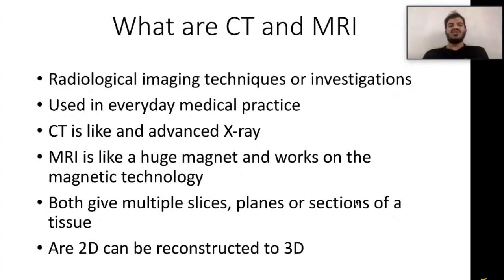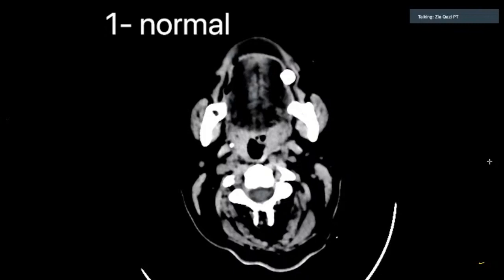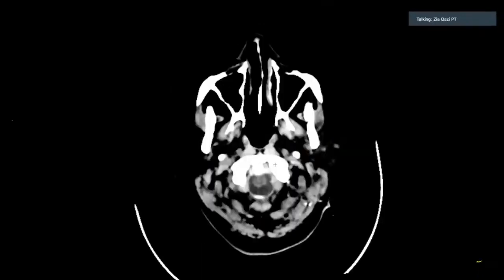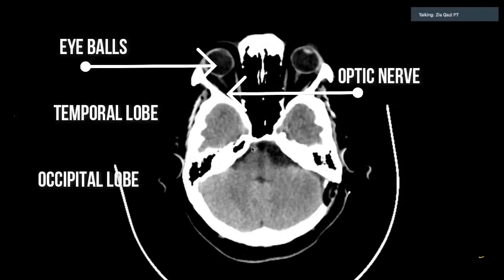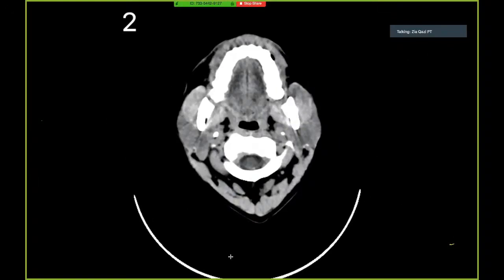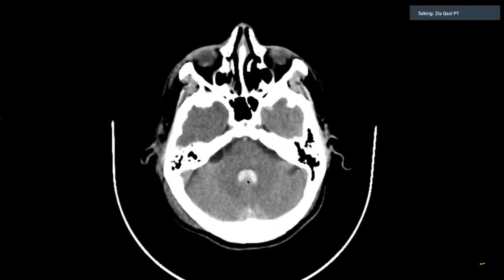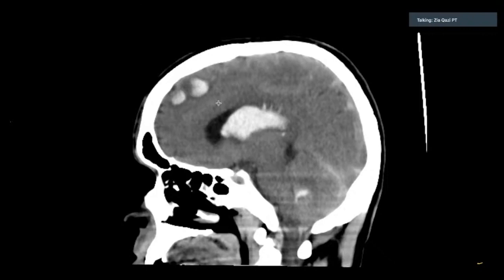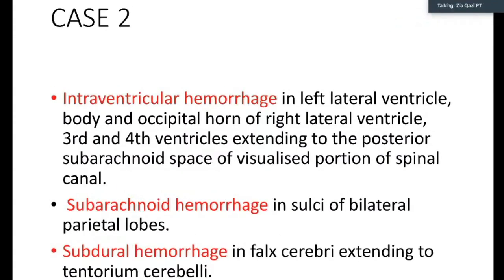CT brain made easy PART 1 For Physiotherapists